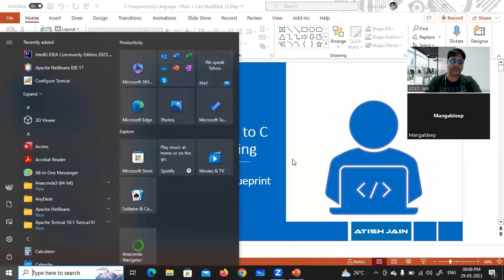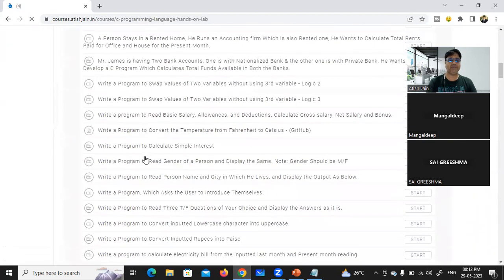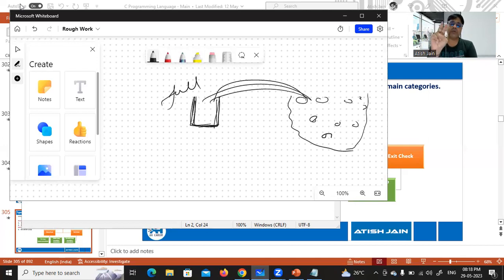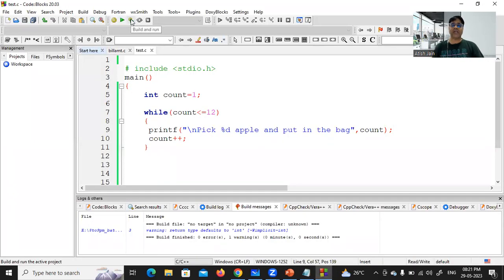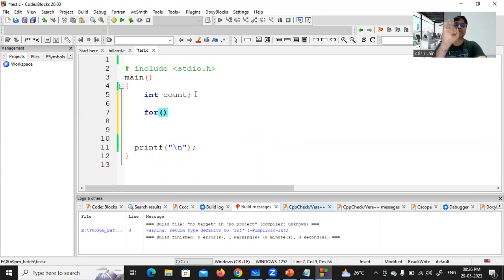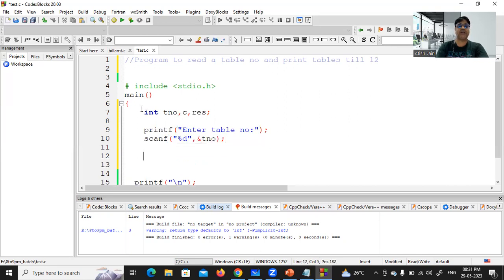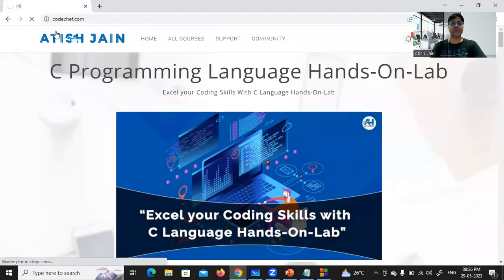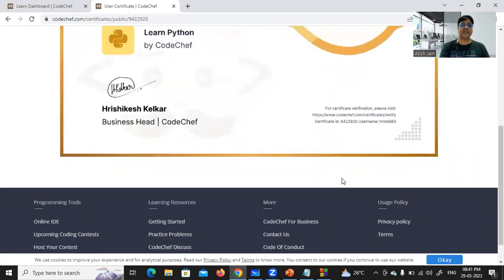C Programming Language Online Live Classes - Day 6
Watch this Day 6 of online live class for C Programming by Atish Jain sir. Throughout this class, you'll gain a deeper understanding of concepts of C language. In this class, We will write a program to check whether the given inputted character is vowel or consonant.